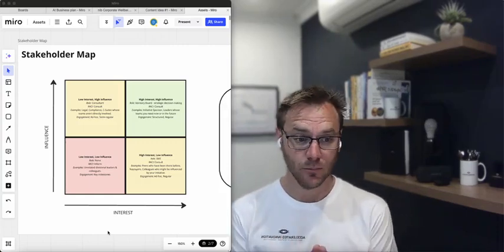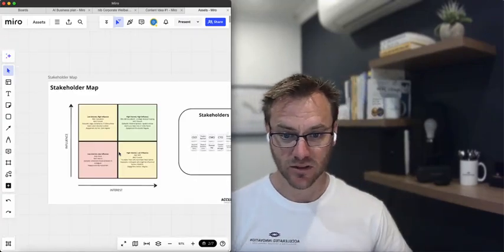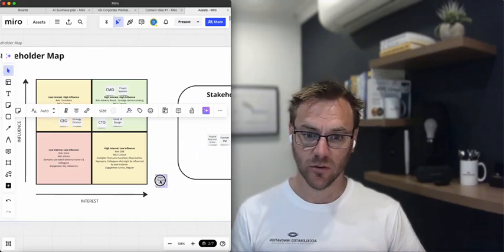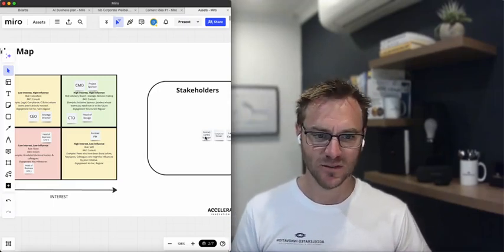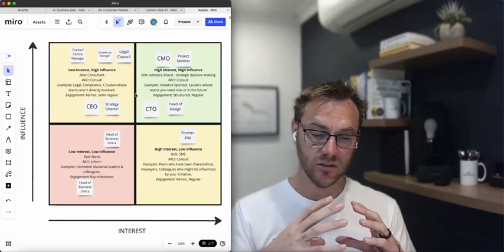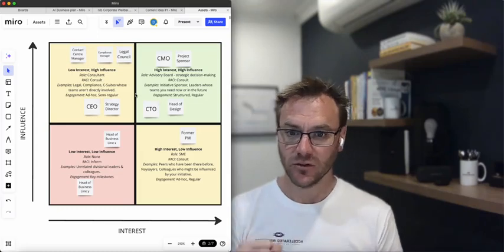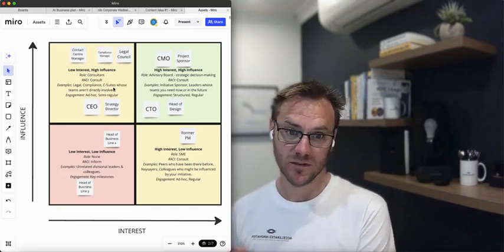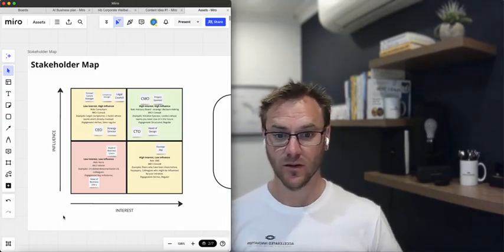Stakeholder Map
🔄 Framework Fridays are back! This week, I'm excited to share my Stakeholder Map – a must-have tool for kicking off any new project, initiative, or opportunity. 🚀

Poor stakeholder management can be a killer in corporate innovation, so I've crafted this framework to help you quickly identify and categorise your key stakeholders. The goal? To ensure you're involving the right people in the right way, at the right time. 🎯

Here's how it works:

1️⃣ List all potential stakeholders who might touch, influence, or be interested in your opportunity.

2️⃣ Rank their interest and influence over your project. Remember, it's about ranking them relative to each other – starting and doing is better than aiming for perfection!

3️⃣ Review and adjust your placements as necessary.

4️⃣ Define your engagement strategy for each stakeholder group (and no, they don’t need to know which group they’re in 😉).

I typically invite the top-right quadrant to form an advisory board or steering committee, engage highly interested stakeholders as SMEs, and involve highly influential stakeholders as consultants.

💡 Pro tip: Keep this as a live document, adjusting as you add or remove stakeholders throughout your project.